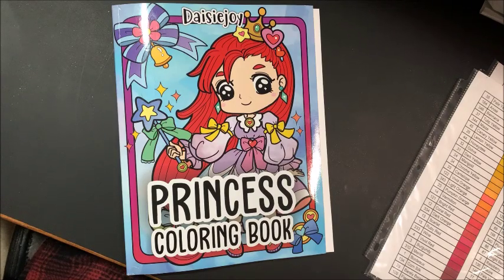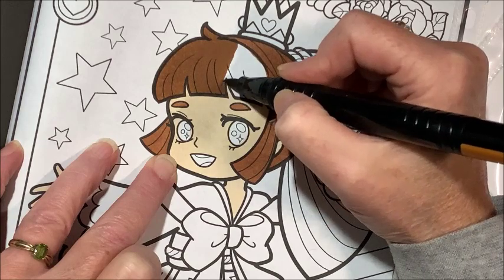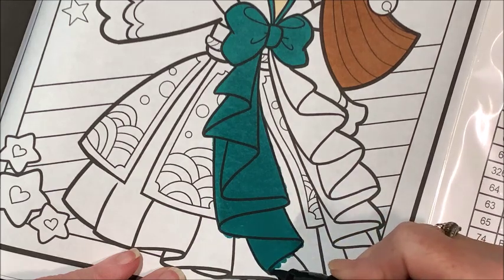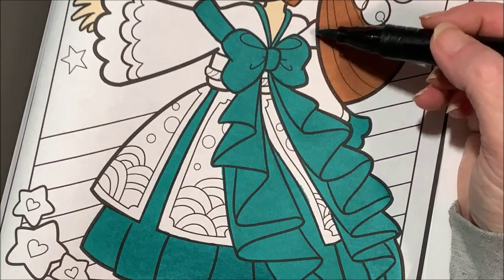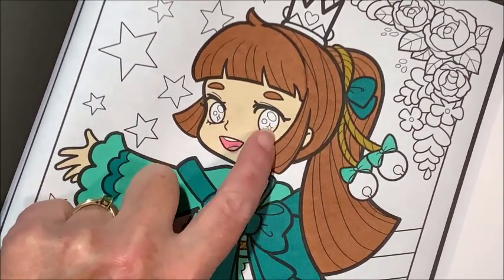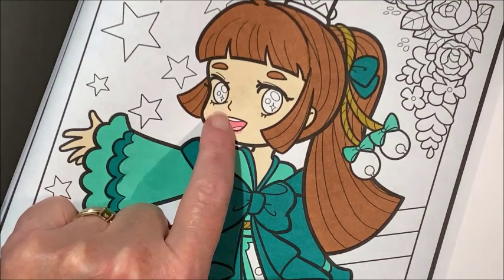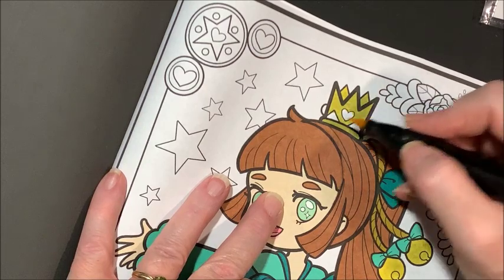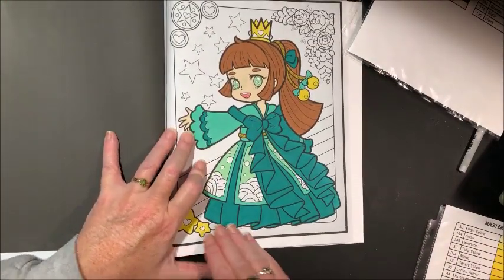Princess Coloring Book - Color and Chat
In this video, I color from the Princess Coloring Book by Daisiejoy with my new Master Markers.